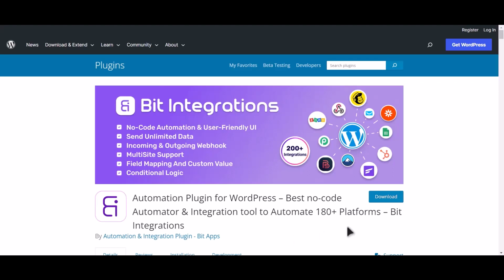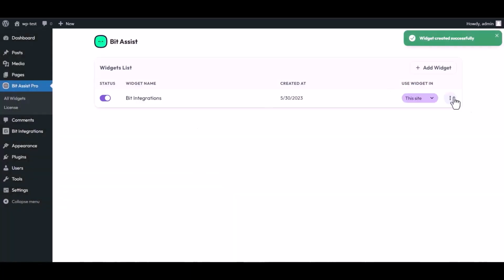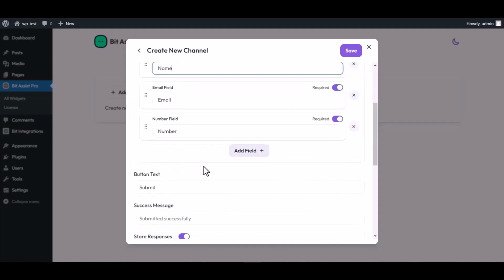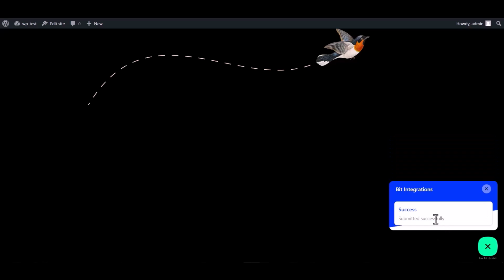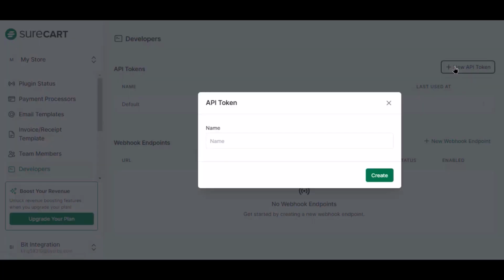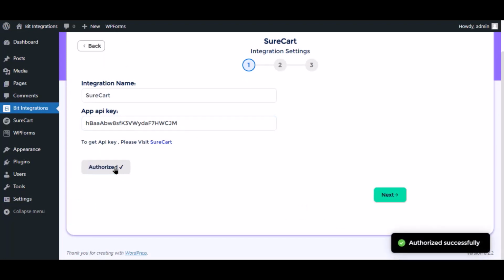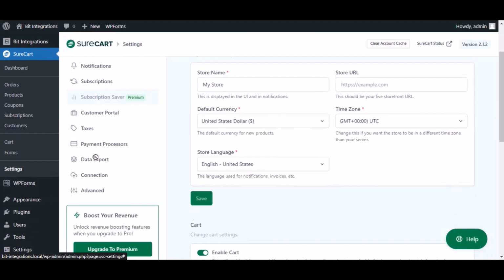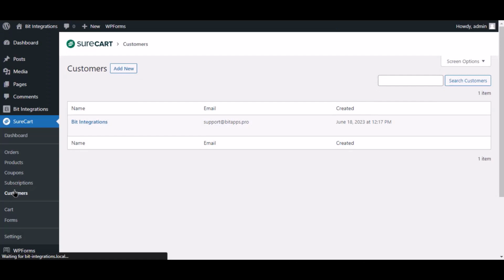Integrating Bit Assist Form with SureCart | Step-by-Step Tutorial | Bit Integrations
🚀 Welcome to our latest video tutorial, where we'll guide you through the process of integrating Bit Assist Form  with SureCart using the powerful Bit Integrations WordPress plugin. If you're looking to enhance your e-commerce experience and streamline your operations, you're in the right place!

🔎 SureCart is a dynamic e-commerce platform designed to help businesses manage their online sales effectively. In this video, we'll demonstrate how to seamlessly connect Bit Assist Form with SureCart, thanks to the Bit Integrations WordPress plugin. This integration will empower you to efficiently manage your online orders and customer data.

Key Details:
✅ Step-by-step tutorial for integrating Bit Assist Form  with SureCart using the Bit Integrations WordPress plugin.
✅ Elevate your e-commerce game by connecting your Bit Assist Form forms with the powerful SureCart platform.

Whether you're an e-commerce enthusiast, business owner, or looking to optimize your online sales, this integration empowers you to seamlessly connect Bit Assist Form with SureCart. Watch the video now to streamline your e-commerce experience!